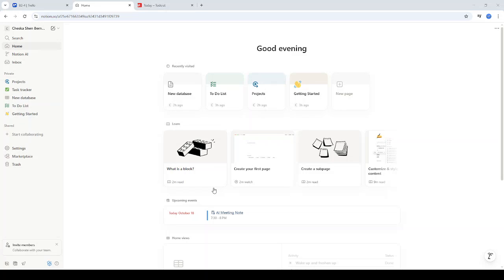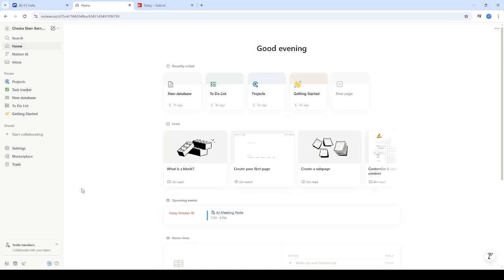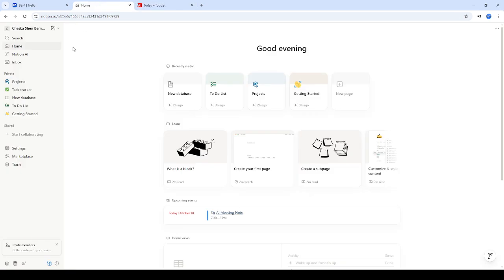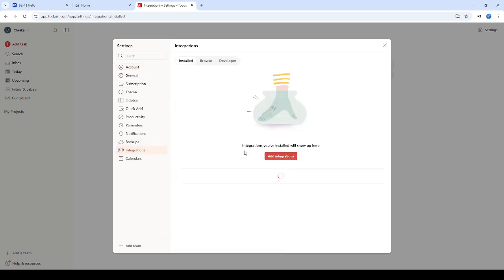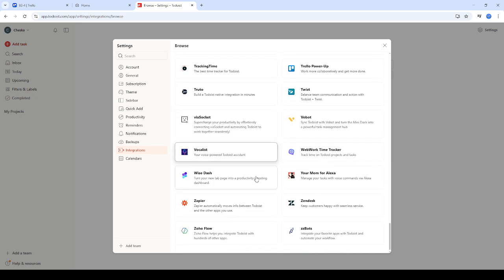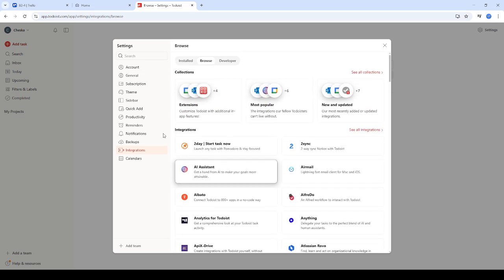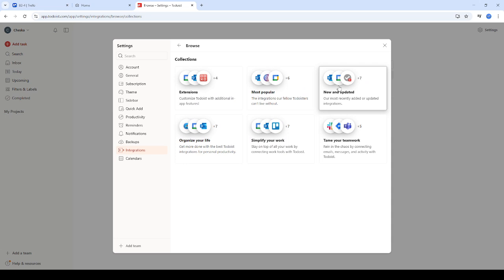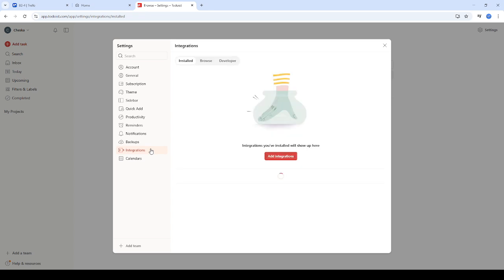How to Connect Notion to Todoist for Task Management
Want to manage your tasks smarter? ⚡ This guide will show you how to connect Notion to Todoist for seamless task and project management.

By integrating these two powerful productivity tools, you can automatically sync tasks, track progress, and organize your work without switching between apps.

In this tutorial, you’ll learn:
✔️ How to connect Notion with Todoist using automation tools (Zapier, Make, or Notion API)
✔️ How to sync your tasks and projects between both platforms
✔️ How to use templates for maximum productivity

Whether you’re managing a team, content calendar, or personal goals, this setup will take your Notion + Todoist workflow to the next level.